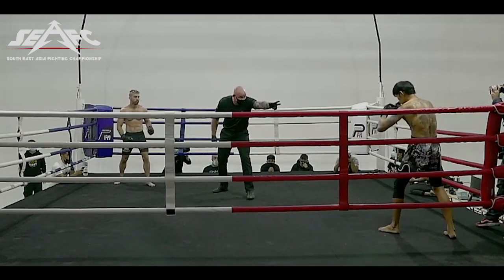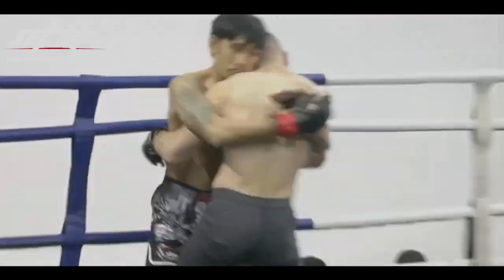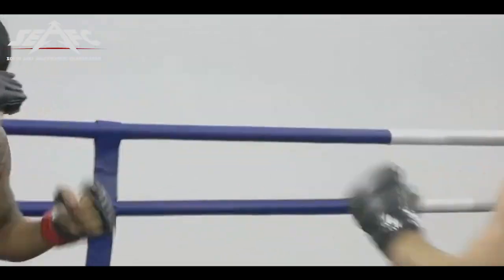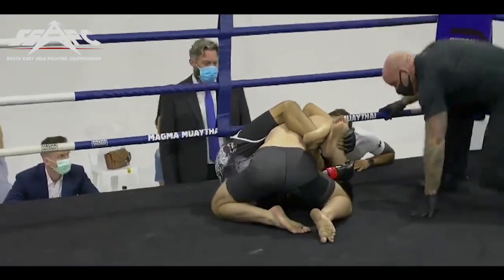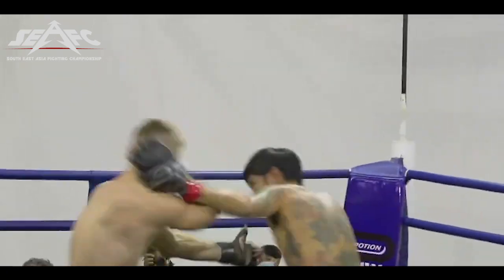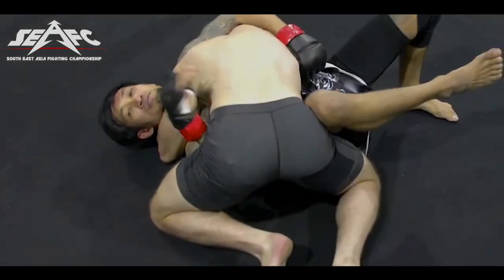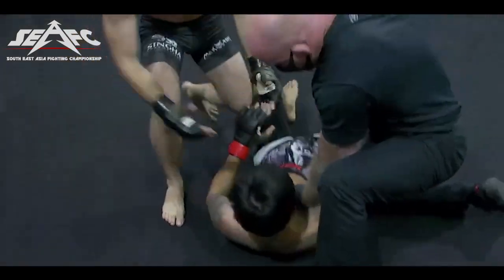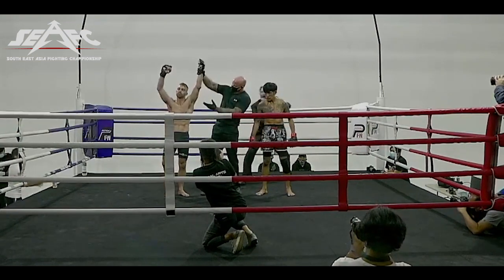SEAFC 1: New Zealand's Jack Ferguson puts on a show! | MMA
Throwback: SEAFC 1 Back in February 2021 during South East Asia Fighting Championship's first show during the pandemic with New Zealand's Jack Ferguson taking on Thailand's King Wisawa in a Bantamweight PRO MMA clash!

Original footage: @Martialartsthailand